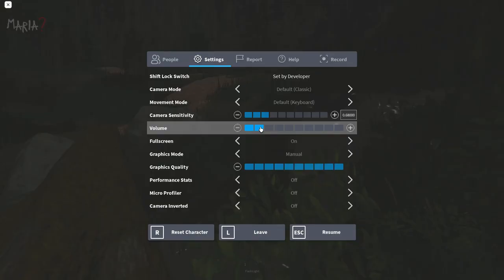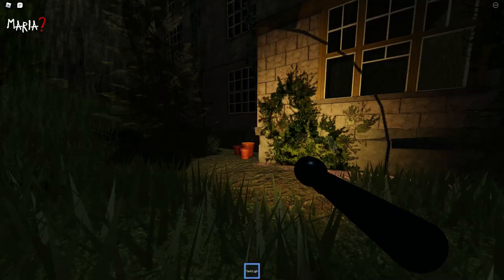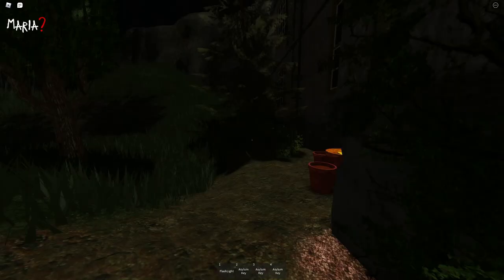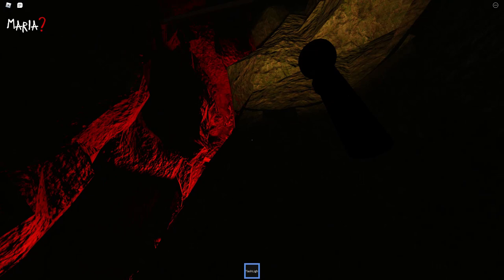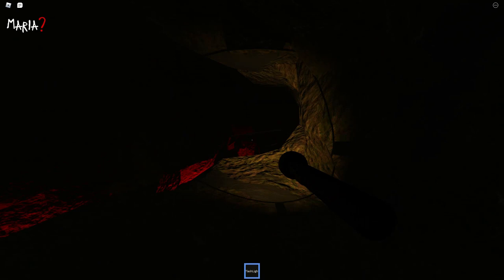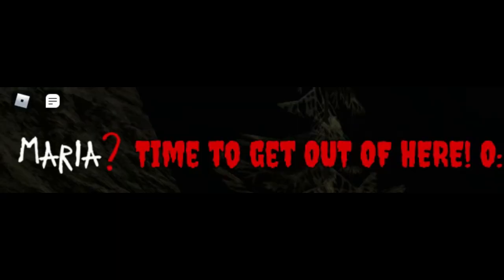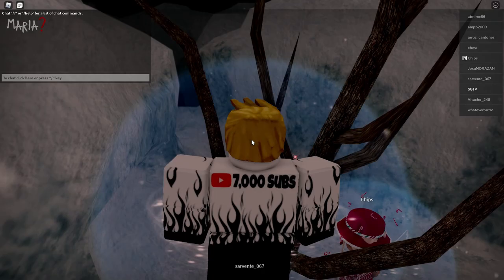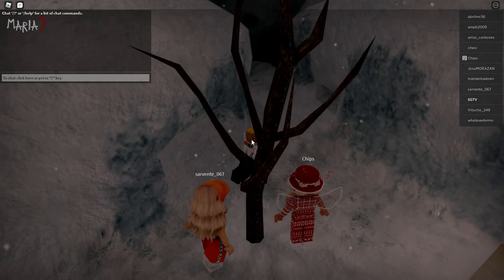TOO SCARY... Maria Roblox